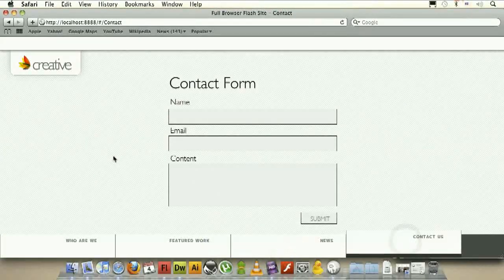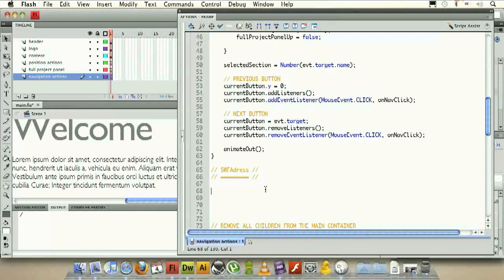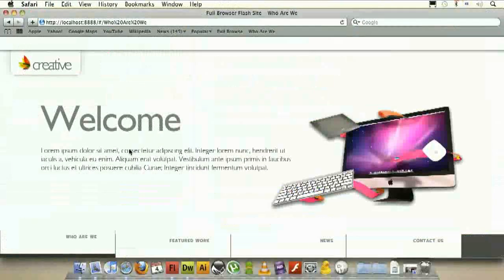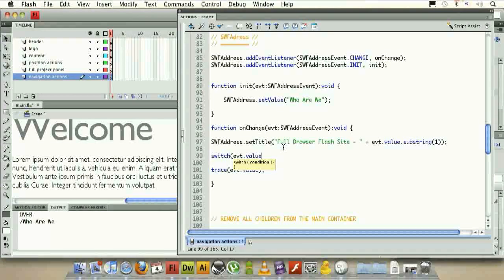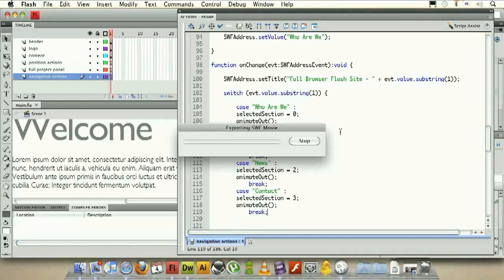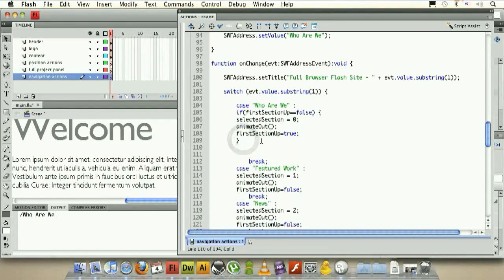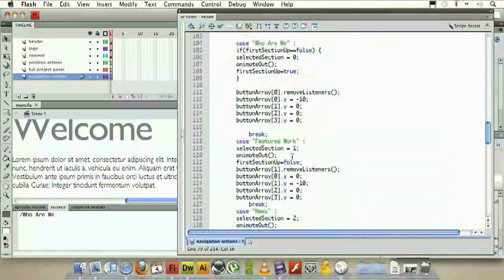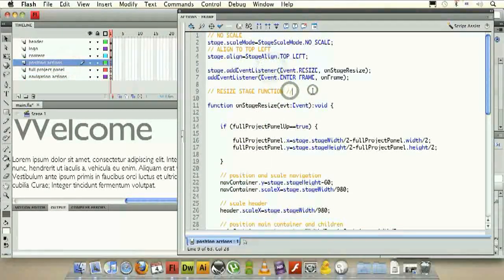Create Full Screen, Scalable Flash Websites: Part 2.6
In this part of the tutorial, you'll learn how to implement SWFAddress, which lets your users bookmark specific pages and use their Back and Forward buttons. We'll also improve the scaling of the tile-based navigation bar.